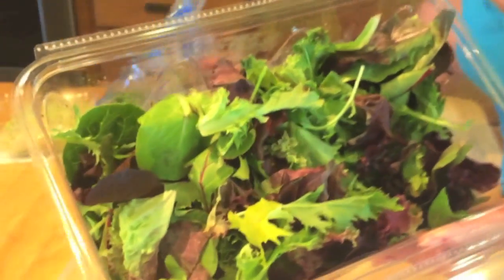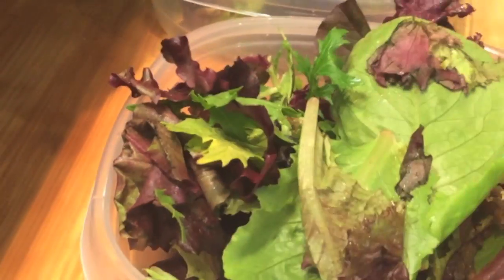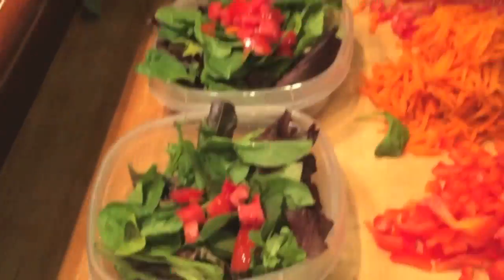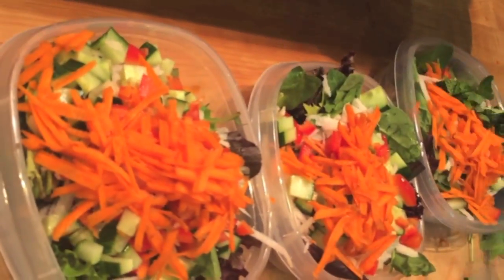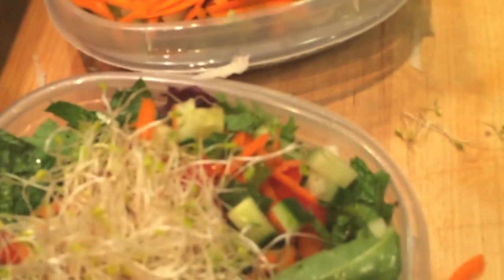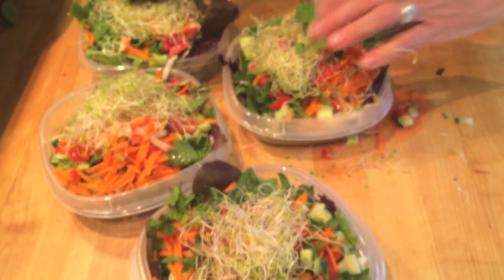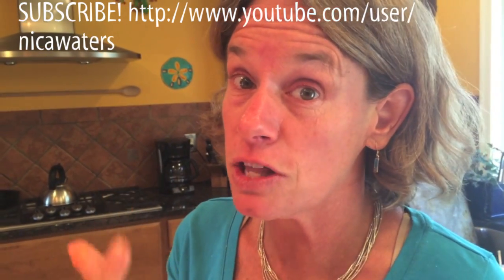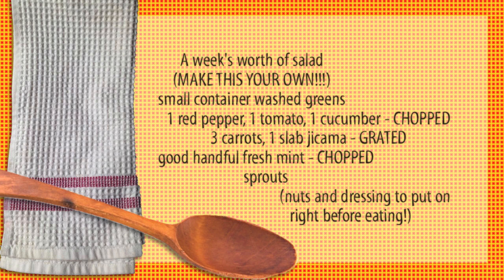Meal prep, exampled - a Tasty Thursday video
Meal prep. Is it realistic? How much time does it take? I'll show you how I prep lunch salads for the entire week in 10 minutes. Sure makes mornings easy! Easy, relaxed, delicious, and fast - the perfect kind of recipe!

Tasty Thursday posts weekly short food videos on Thursday mornings, usually before breakfast EST. The whole intention of the playlist is to help people find fun in cooking, to be able to cook with strength and confidence, enabling them to stride through the world as if they belong in it. BE A BADASS IN THE KITCHEN!

All recipes mentioned in the video are available on my

My channel is weekly food videos and occasional fitness videos. I'm all about inspiring you to the small things that make you feel like a badass - confident, capable, and striding through the world as if you belong in it.

MICROGREEN SALADS FOR A WORKWEEK
(MAKE THIS YOUR OWN, with your preferred veggies and herbs!)

1 container (5 oz) baby greens mix
1 good handful fresh mint, chopped
1 tomato, chopped
1 cucumber, chopped
1 red pepper, chopped
3 carrots, grated
1 slab jicama, grated

1/2 container of sprouts

Put out 5 containers with lids.
Assembly-line style, layer each ingredient into each container. (Go down the line. Lettuce in all containers. Mint in all containers. Peppers in all containers. You get the idea.)

Top each container and put in the fridge. When you are ready to eat,  take a container out and take the top off. Top with 2-3 TB seeds or nuts and a tablespoon or so of dressing. Lunch was never so easy or amazing!